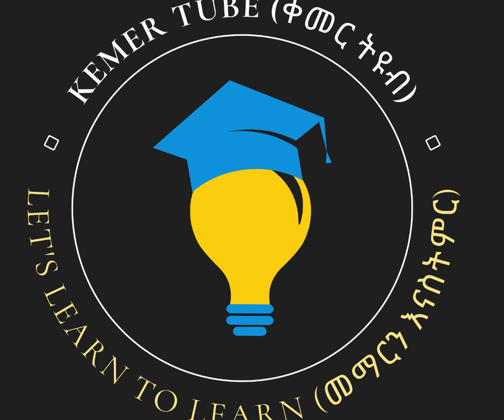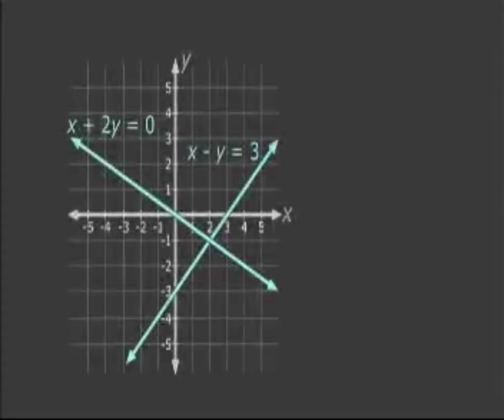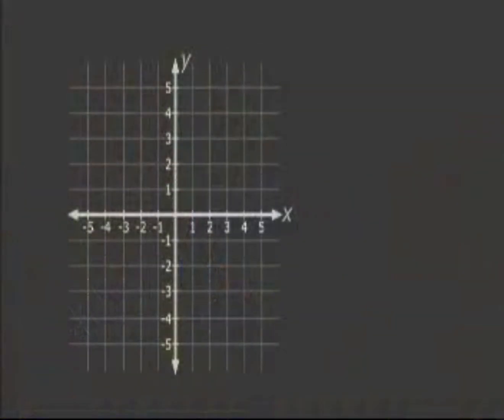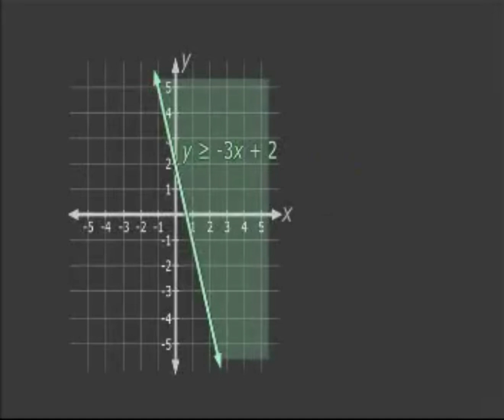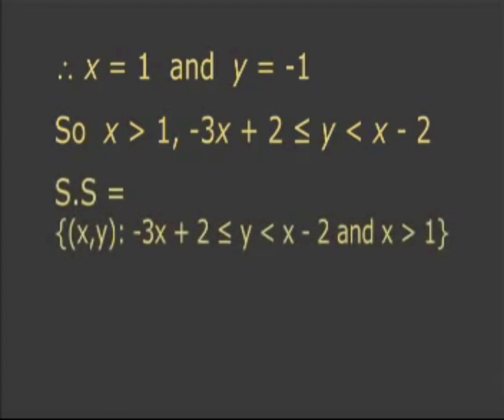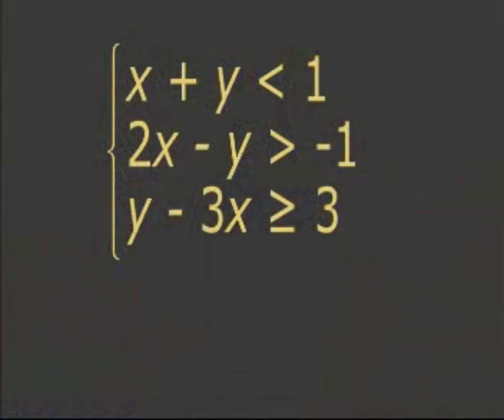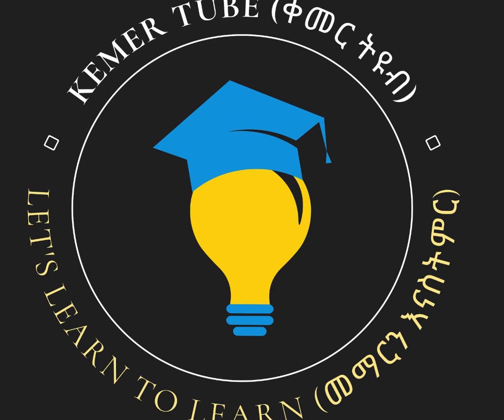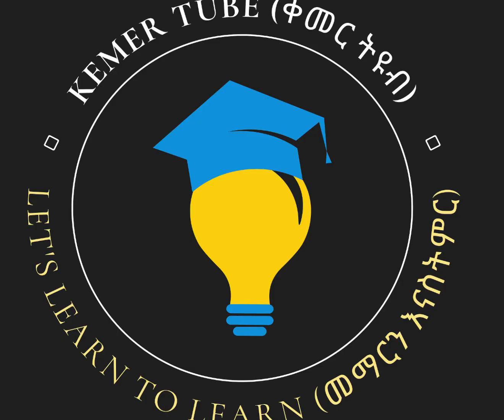Systems of Linear Inequalities in Two Variables | Graph Method Explained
Struggling with graphing linear inequalities? In this lesson, we break down exactly how to solve systems of linear inequalities using the graphical method. You will learn how to plot boundary lines, when to use solid vs. dotted lines, and how to find the final solution set by shading the overlapping regions on the coordinate plane.

We also walk through real examples and give you practice activities to test your skills along the way!

📌 What you will learn in this video:

The difference between systems of linear equations and inequalities

How to use test points to determine which side of the line to shade

Solving systems with two AND three inequalities

Step-by-step practice problems with solutions

⏱️ Chapters:
00:00 - Intro to Linear Equations & Systems
01:41 - Example: Graphing a System of Linear Equations
02:45 - Practice Activity 1
07:12 - Solution to Activity 1
08:03 - Intro to Systems of Linear Inequalities
08:20 - Example 1: Graphing Two Inequalities
12:21 - Example 2: Graphing Three Inequalities
14:33 - Practice Activity 2
19:30 - Solution to Activity 2
20:50 - Lesson Wrap-up